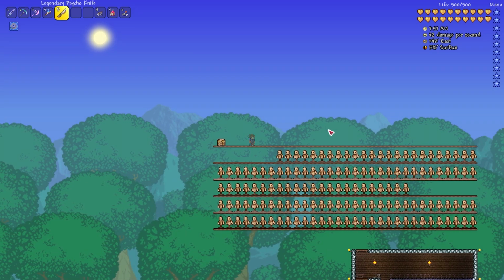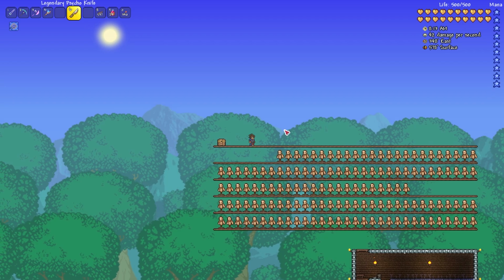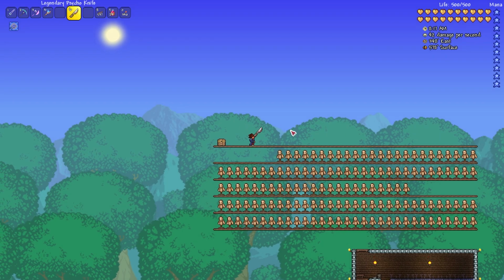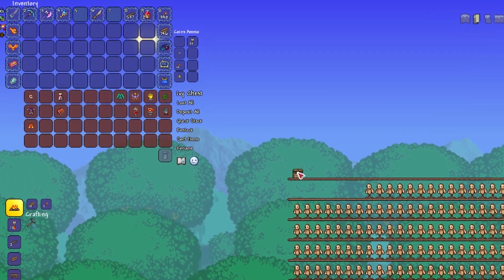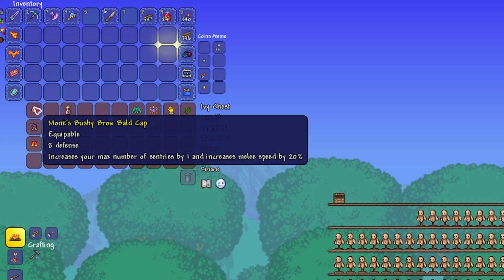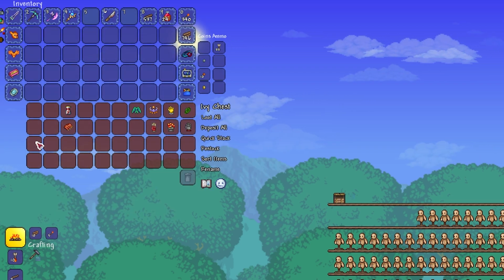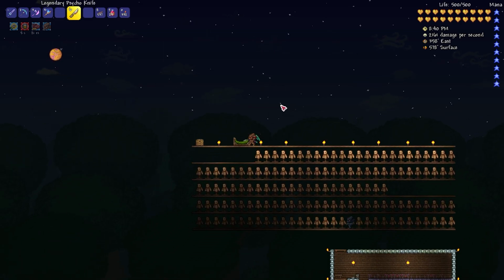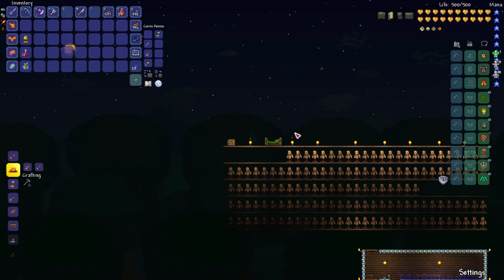How to get the FASTEST ATTACK SPEED in Terraria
Here's a short video showcasing how to achieve the fastest attack speed in Terraria. If you feel that there is something I missed then please let me know!